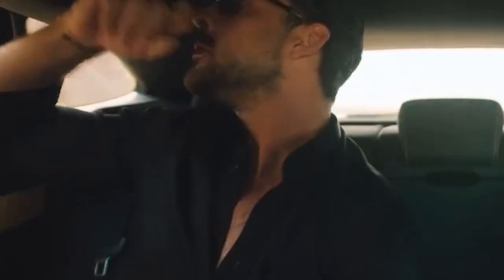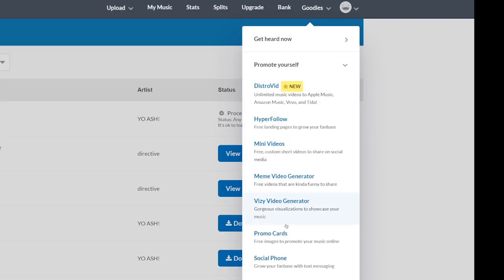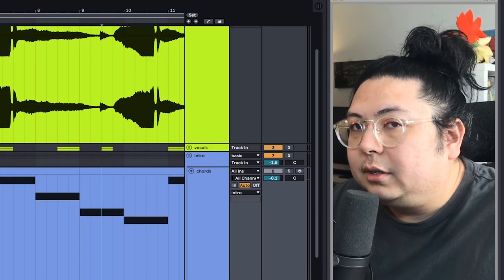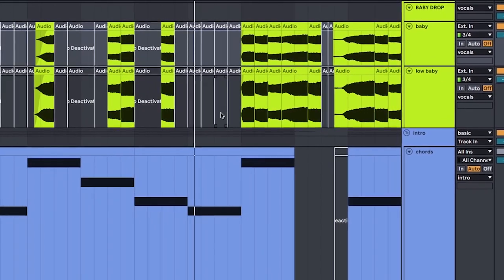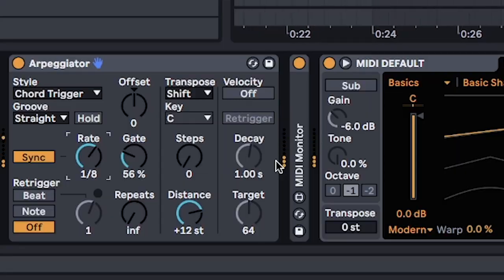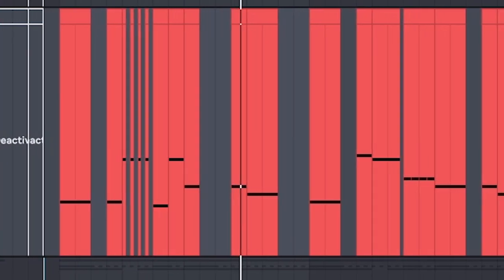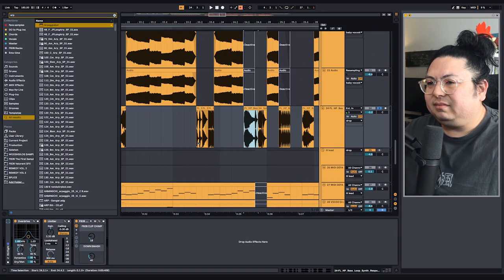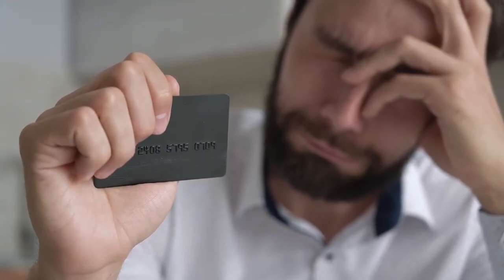can i make future bass from an autotuned baby?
YOU SHOULD RELEASE THAT SONG.

i attempt to make melodic bass out of an autotuned baby
but in the end - we're all crying on the inside

s/o eliminate and audio combat